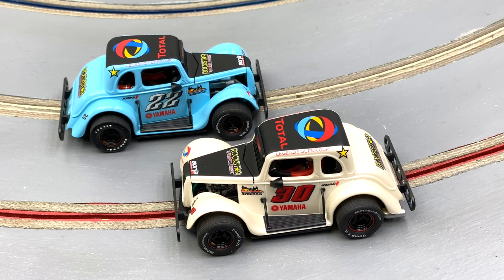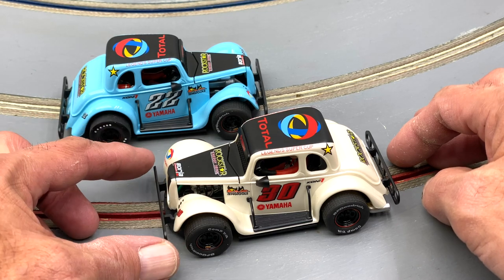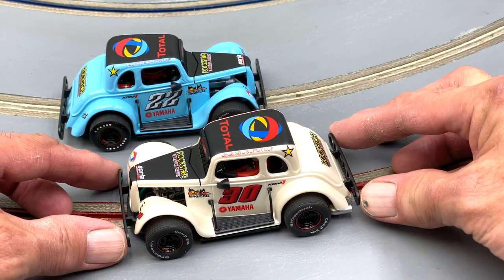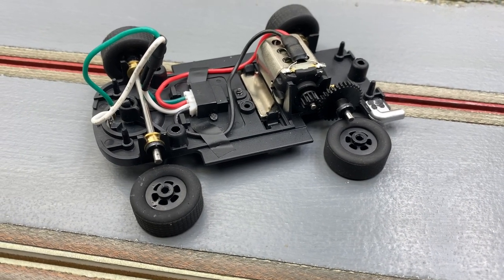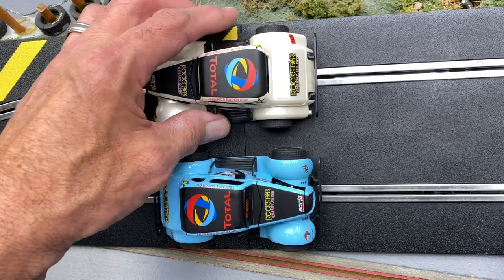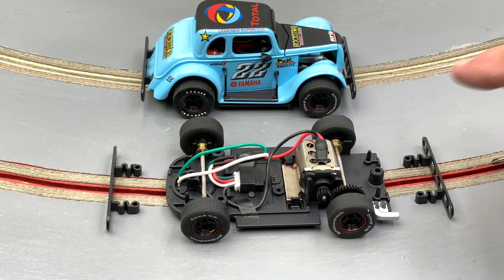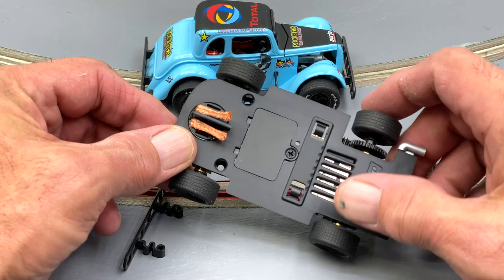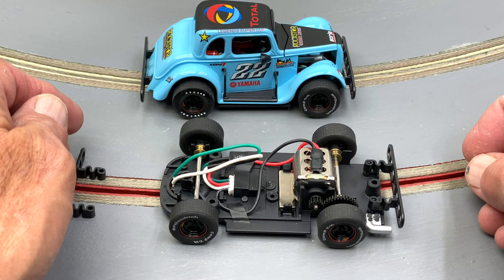Pioneer Legends Introduction & Tech Data